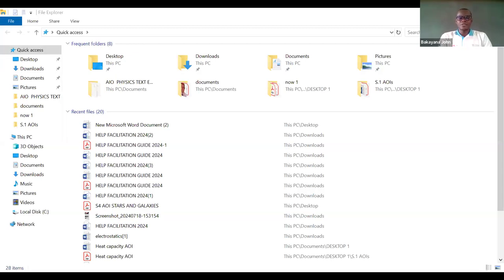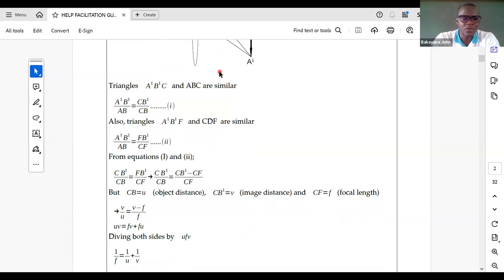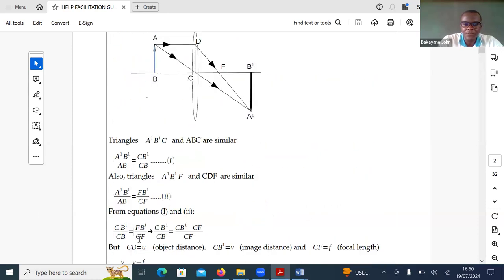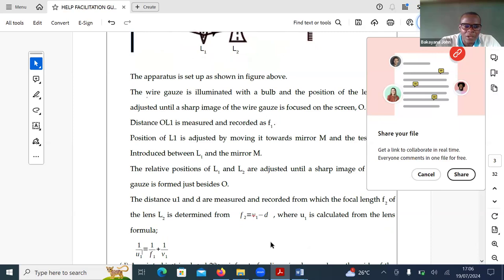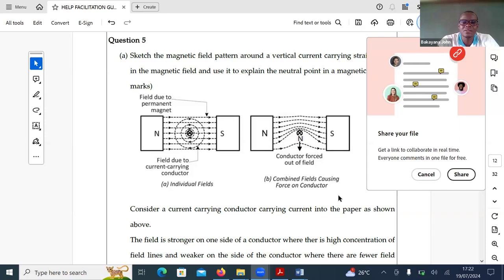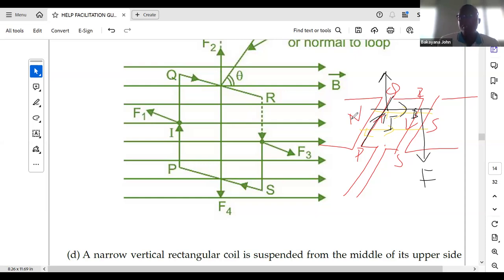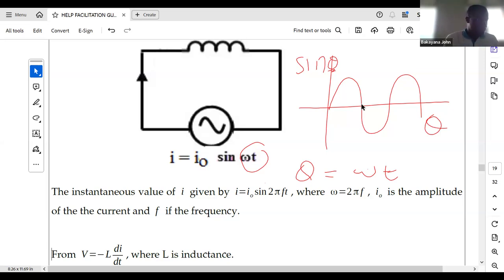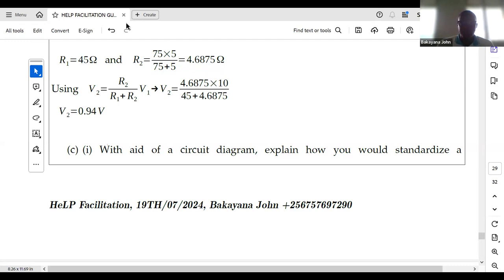S 6 PHYSICS TWO FACILITATION